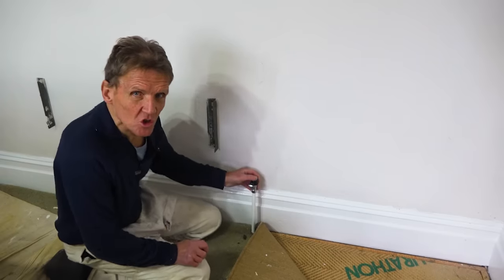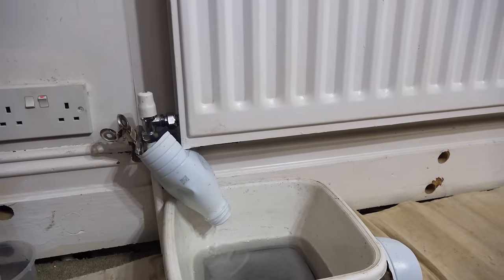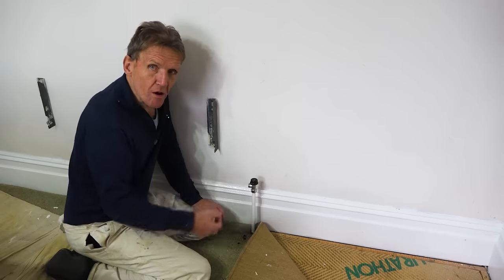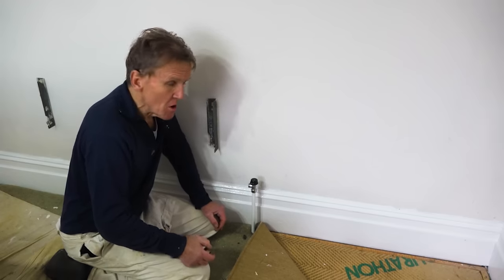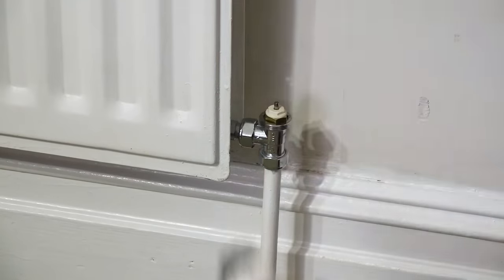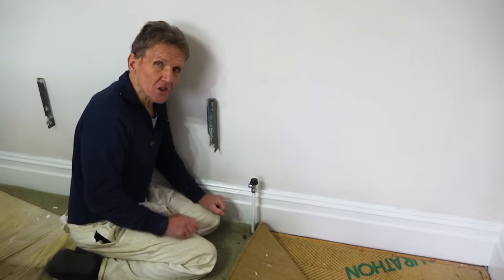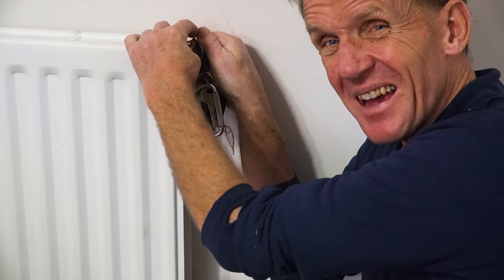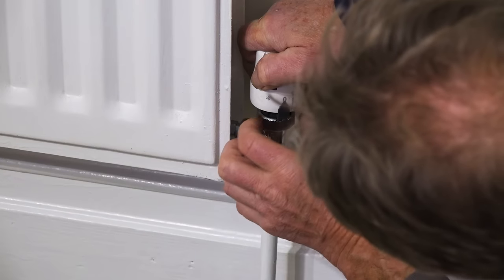Removing a Radiator for Decorating ~ Trade Tip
Roger has a quick tip for anyone removing a radiator for decorating.